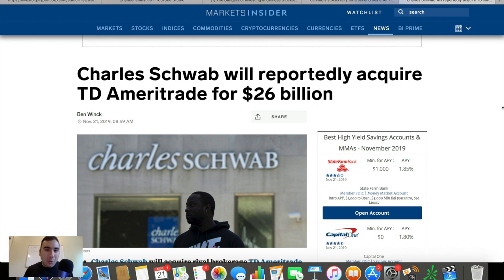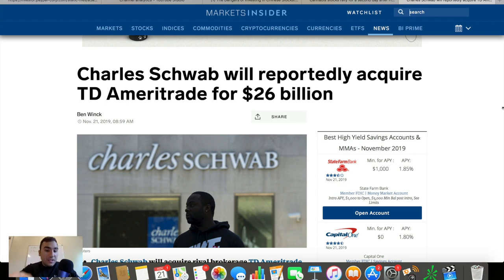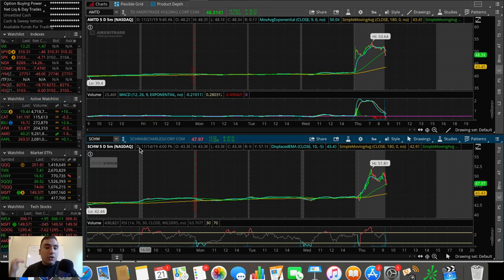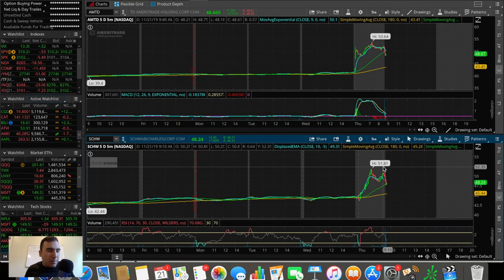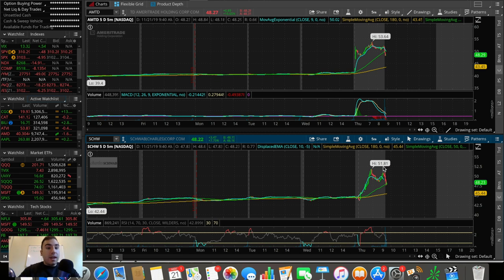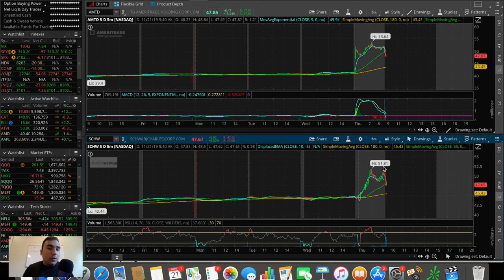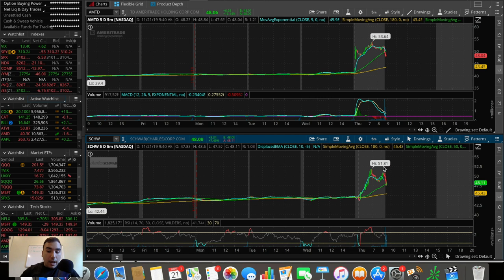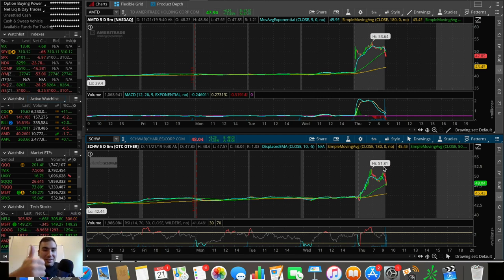Charles Schwab BUYS TD Ameritrade for 26 BILLION!?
In this video we go over the news we just got regarding Charles Schwab buying TD Ameritrade for 26 billion dollars.